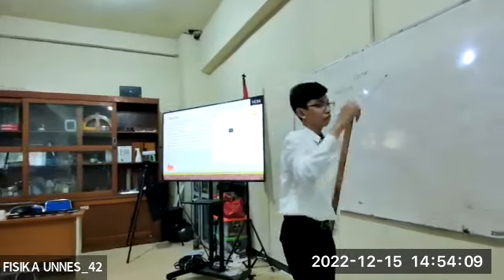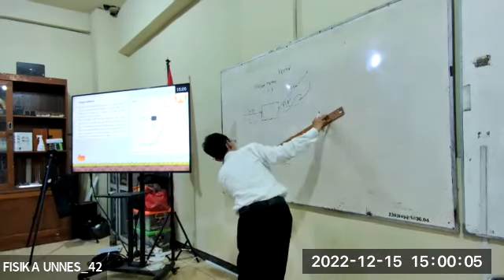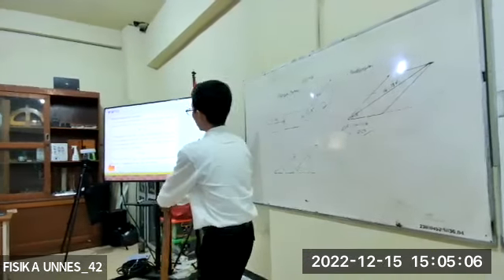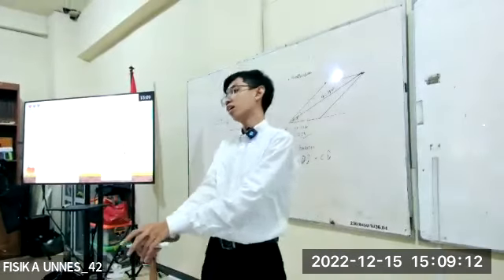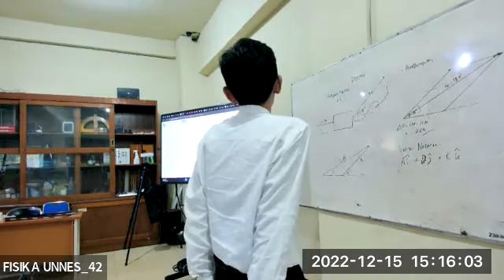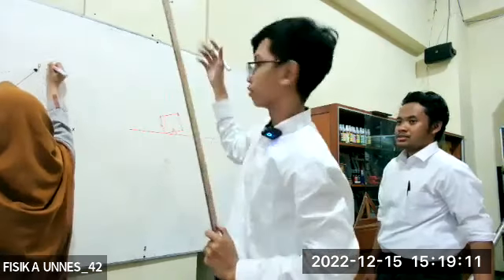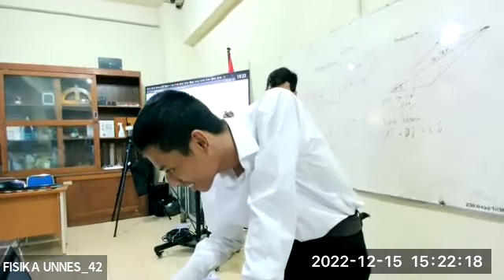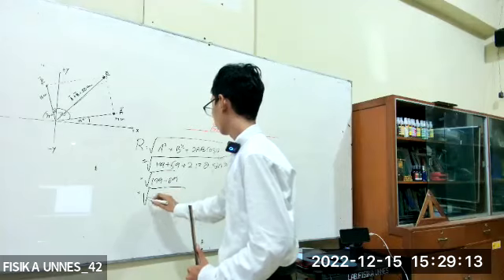UAS Dasar Proses Pembelajaran Fisika 2 (Aditya Samastha (4201420078))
Nama : Aditya Samastha
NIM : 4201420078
Teaching Video 1x45'